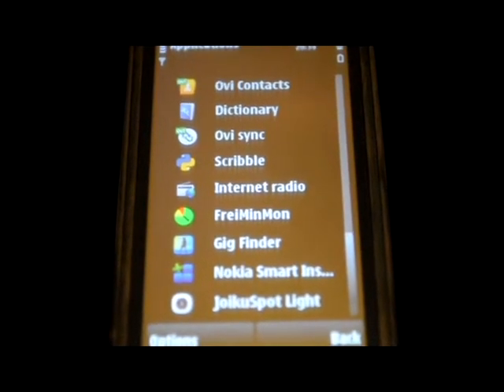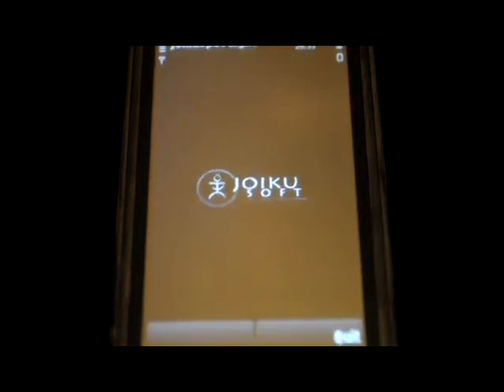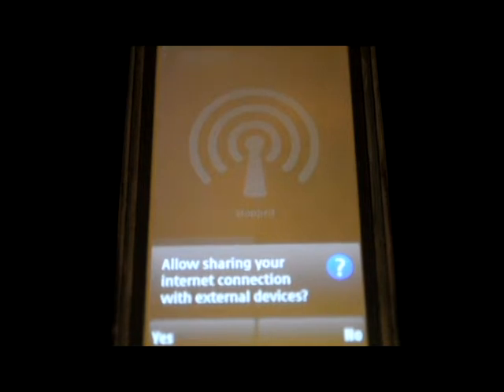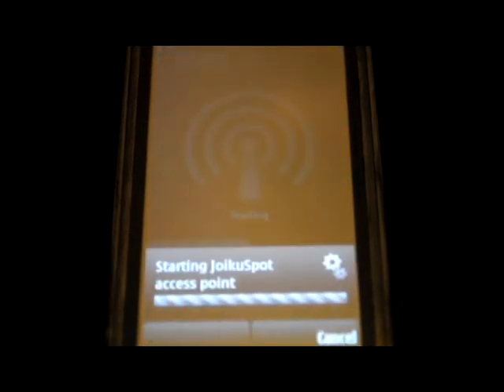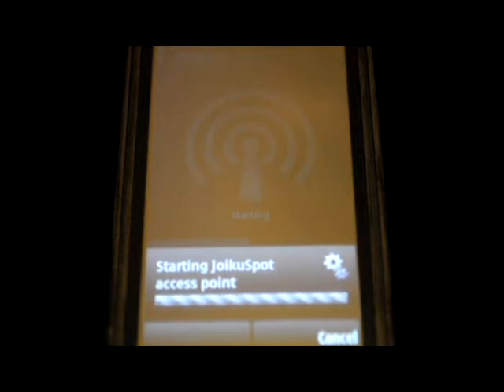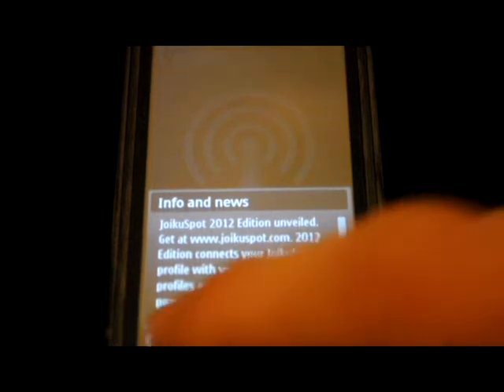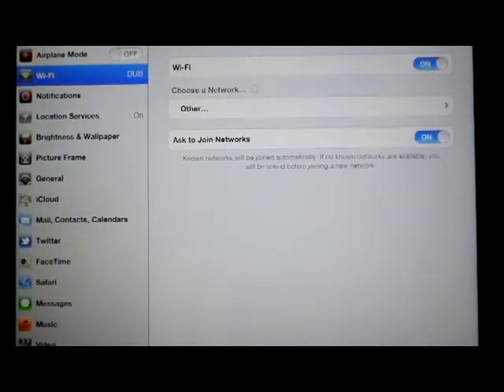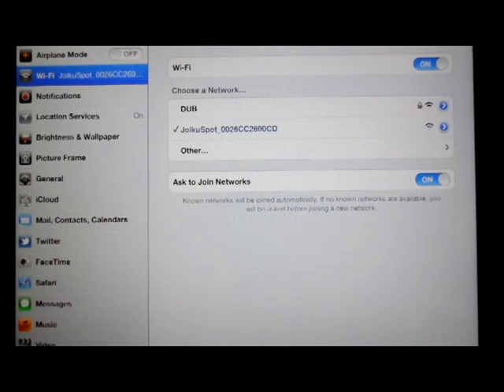Turn your iPad wifi into a iPad WIFI+3G for FREE!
NO JAILBREAK IS NEEDED!

You can also use this with any laptop iphone or anything with wifi capabilities.